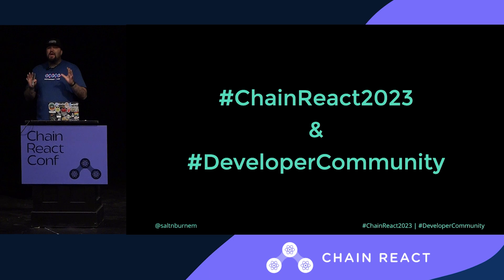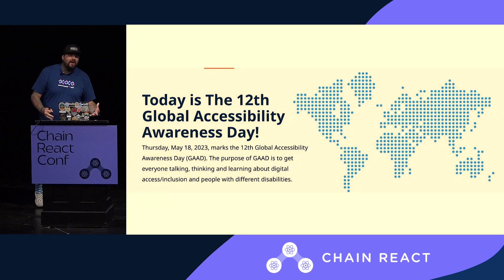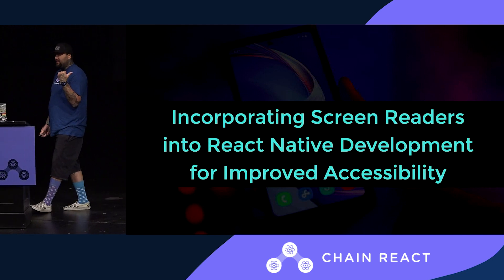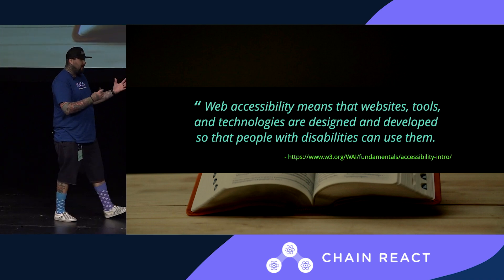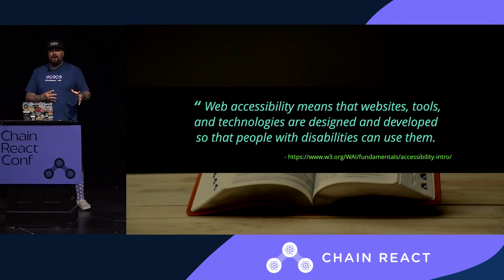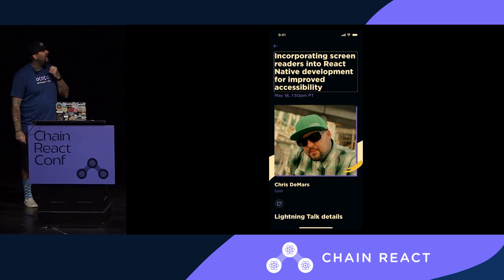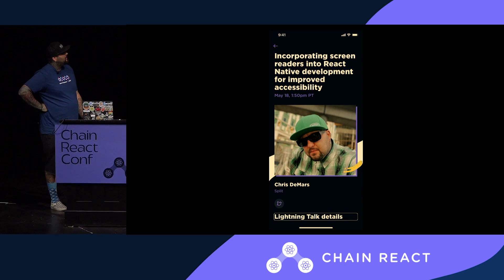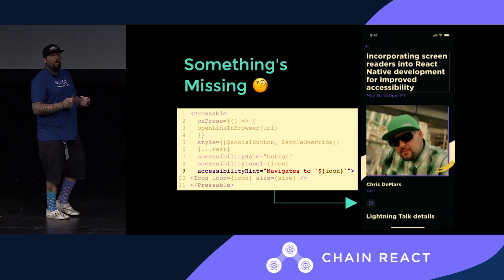Chris DeMars – Incorporating screen readers into React Native development for improved accessibility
Chris DeMars, Split
VoiceOver is a screen reader built into every Mac and iOS device, allowing users with visual impairments to navigate and interact with their devices using only sound. In this talk, we will explore how to utilize VoiceOver on an iPhone to improve the accessibility of a React Native mobile application. By implementing VoiceOver in a React Native app, developers can ensure that their app is accessible to a wider range of users. We will cover best practices for testing and debugging with VoiceOver, as well as strategies for ensuring a seamless and intuitive user experience for all users.

Chain React 2023
Chain React is a three-day event in Portland, Oregon exploring the latest in React Native. Leaders from companies like Meta, Amazon, and Expo all send their developers to Chain React to announce the latest news, make lifelong connections, and advance the industry.

Chain React is hosted by the team at Infinite Red.

Music